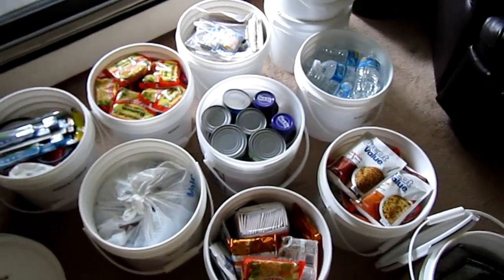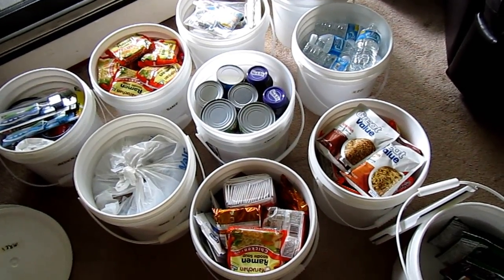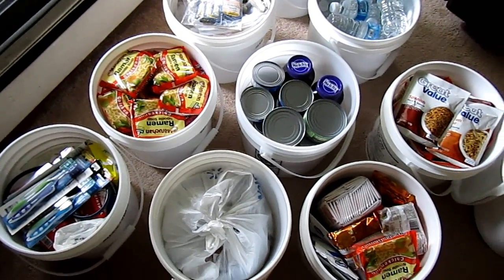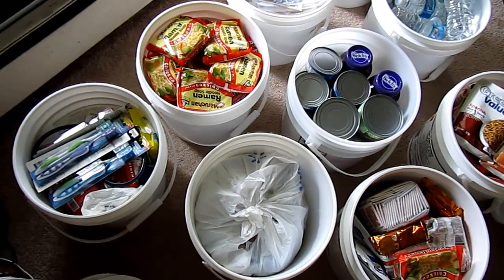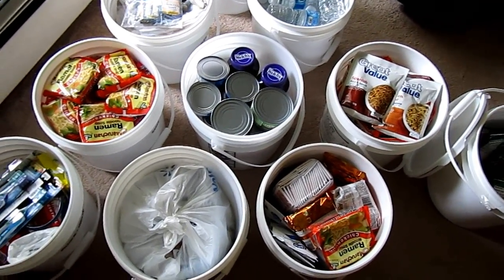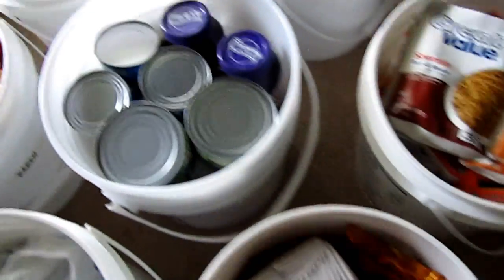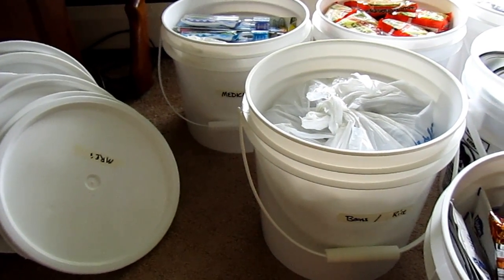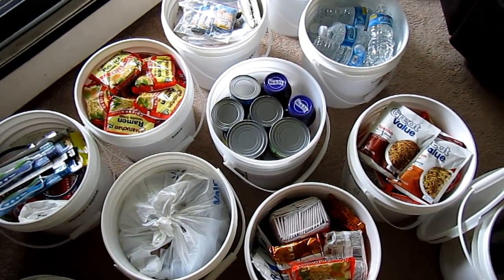Prepping - Food grade buckets for food & everything else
I get these 4 gallon buckets from a local bakery.  You can spend 10 bucks at the hardware store for a bucket & lid, or you can spend the time it takes to wash these out & have 'em for free.  I picked up some from a walmart bakery once for a dollar each.  That's still a good deal.  I keep everything I want to keep preserved in 'em.  Totes are nice, but these are cheaper & more durable.  Spiders & bugs would have no trouble slipping into the average tote & these are airtight.
 Use 'em for caches or part of a vehicle bug out plan.  Ammo cans too expensive?  Here ya go.